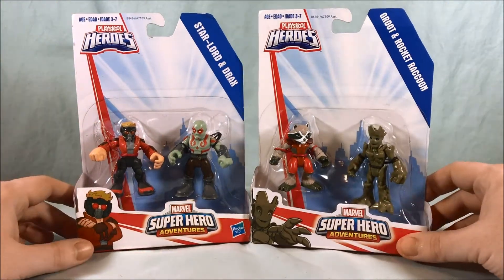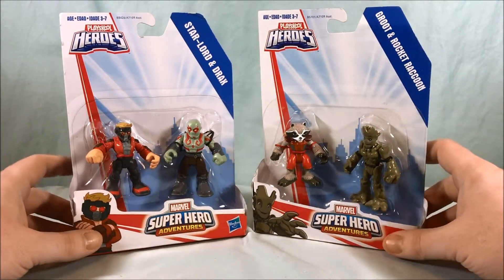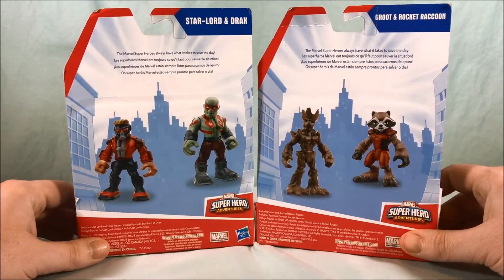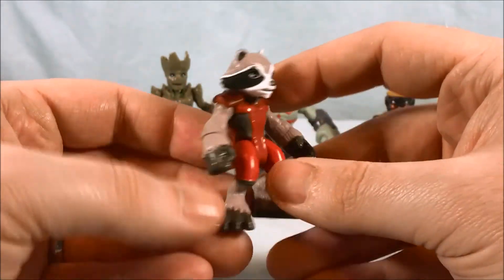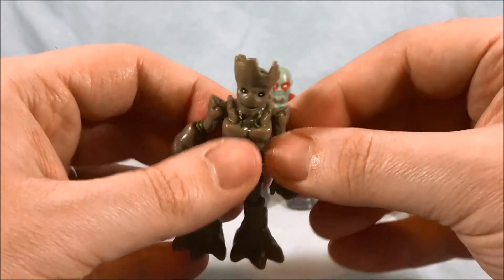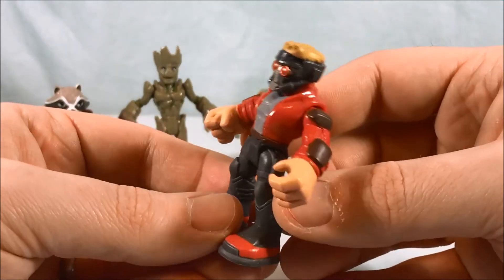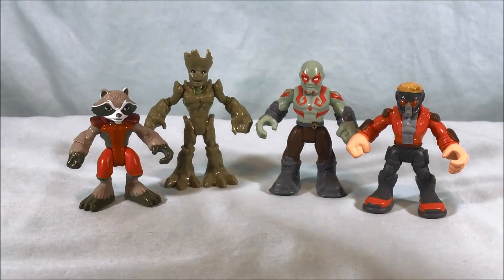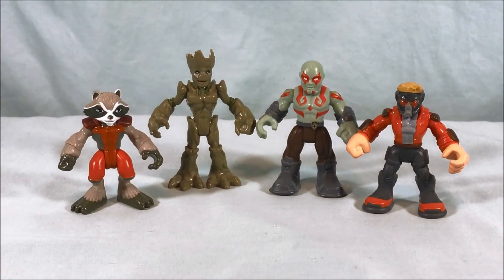Playskool Marvel SuperHero Adventures Guardians of the Galaxy Rocket, Groot, Star Lord & Drax Review